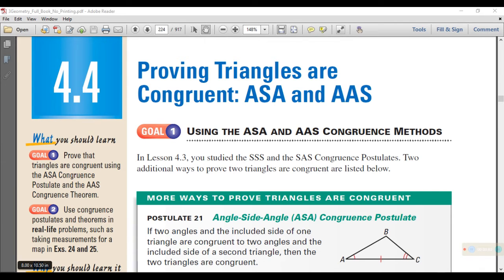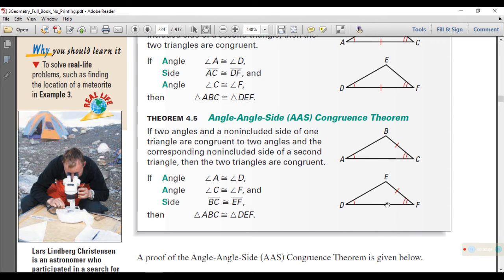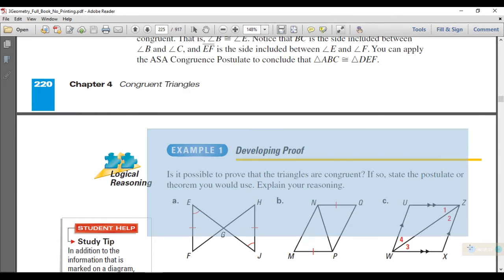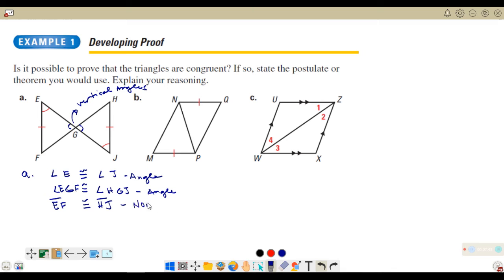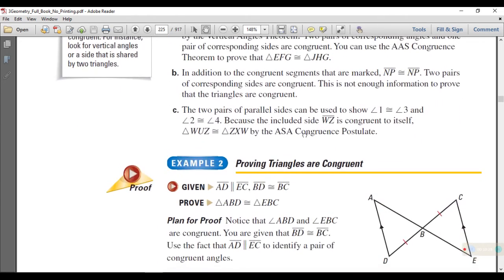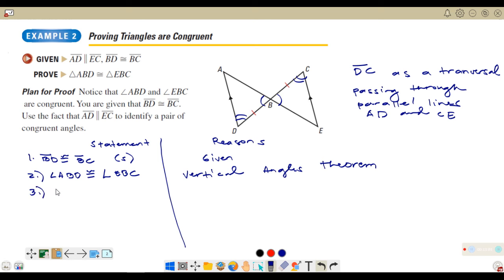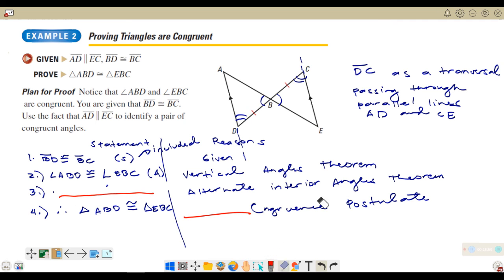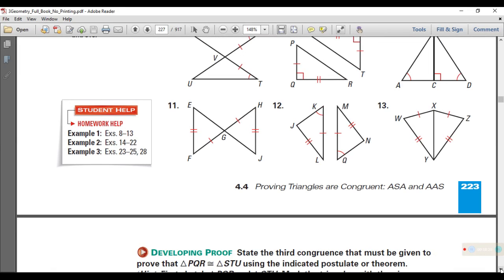ASA and AAS Triangle Congruence